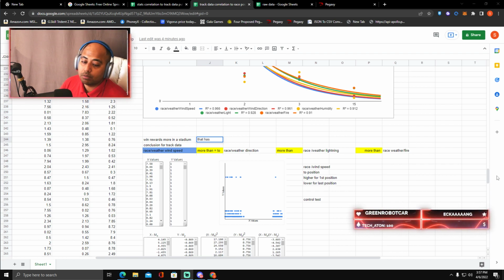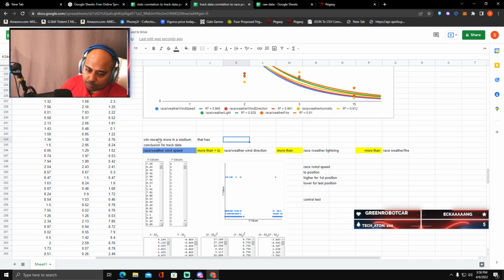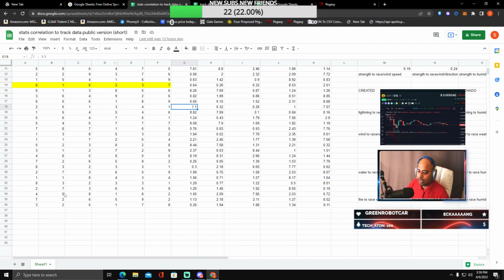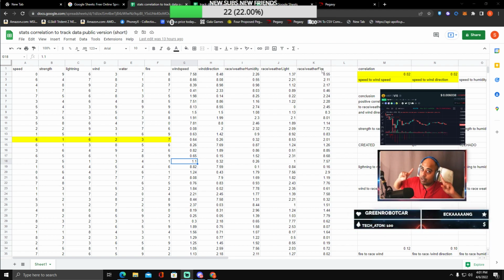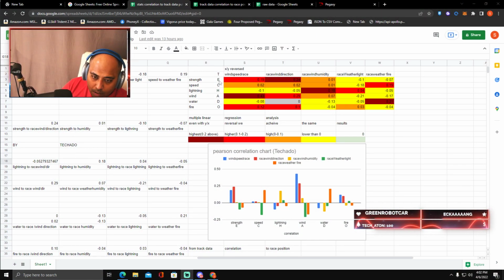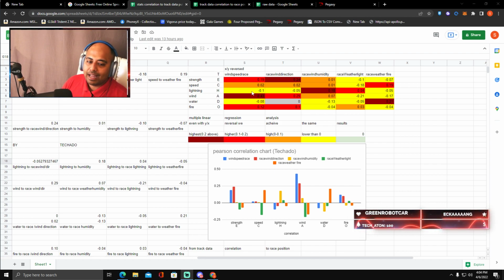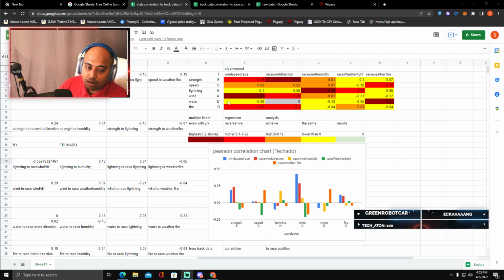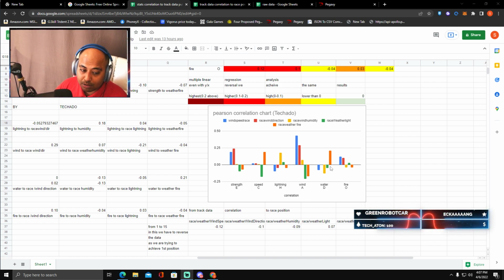Speed , Strength , light , Wind , Water , Fire correlation to stadium stats| ep2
Public Links to stats correlation to track data

Raw track data for 3332 races analyzed (proof of work) only for sceptical minds

 PLEASE BE AWARE OF SCAMS AND FAKE LINKS FOR PEGAXY .

CONCEPT DEVELOPMENT  NOTES .
step 1 . To understand which stats matter at first we have to find out which stats in stadium is giving more 1st position , so I collected  at first json data /api data of stadium and performance of pegas.

step 2. now we try to correlate every individual stat to every individual stadium stat ,  where in Pearson Correlation x = (1 stadium stat) y = 1 (Pega stat) , i did vice versa too , but it is not recommended

step 3 . correlate trend of track stats for highest win to pega stats

step 4 . look for data trend in a dynamic perspective